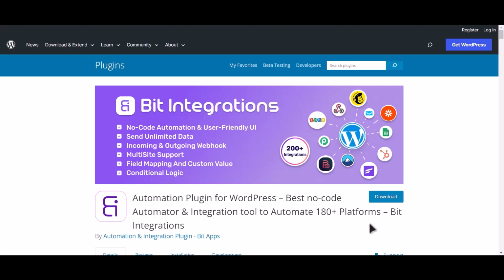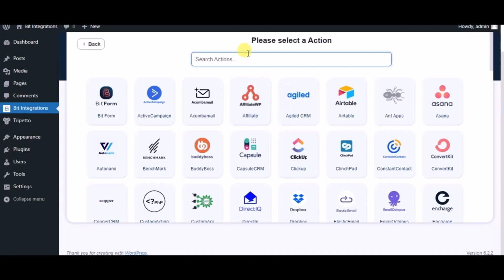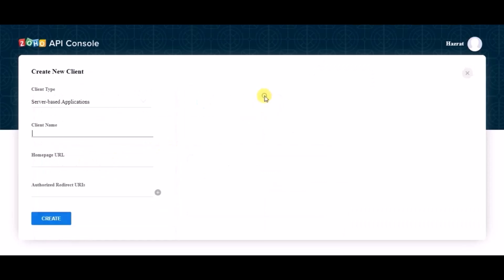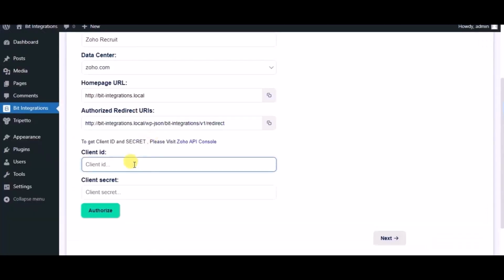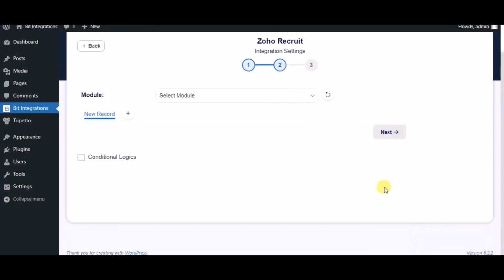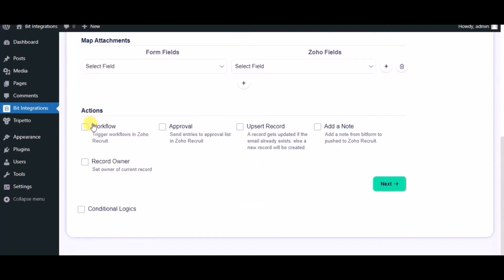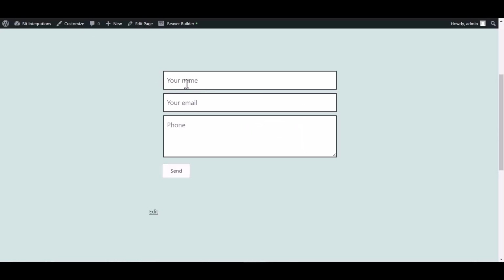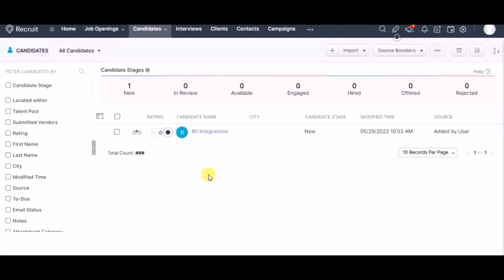Integrating Beaver Builder Form with Zoho Recruit | Step-by-Step Tutorial | Bit Integrations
🔗 Unlock the potential of seamless hiring processes with our latest tutorial! Dive into the world of efficient recruitment strategies as we guide you through the process of integrating Beaver Builder Form with Zoho Recruit using the innovative Bit Integrations WordPress plugin. Discover how to effortlessly connect Beaver Builder Form with Zoho Recruit to optimize your hiring efforts.

Zoho Recruit is a dynamic cloud-based hiring platform designed to empower HR teams and recruitment agencies with the digital tools needed to swiftly and effectively fill roles. In this video, we'll walk you through the step-by-step process of integrating Beaver Builder Form with Zoho Recruit, showcasing the capabilities of the Bit Integrations plugin.

Key Highlights:
✅ Learn how to seamlessly integrate Beaver Builder Form with Zoho Recruit using the Bit Integrations WordPress plugin.
✅ Optimize your recruitment strategies by effortlessly connecting Beaver Builder Form with Zoho Recruit for streamlined data management.
✅ Experience the power of Bit Integrations to enhance your hiring efficiency and save valuable time.

Ready to revolutionize your recruitment process? Watch now to explore the power of Bit Integrations!

Whether you're an HR professional, recruiter, or business owner, this integration offers you a seamless solution to manage and optimize your recruitment efforts. Join us now to take your hiring strategies to the next level!